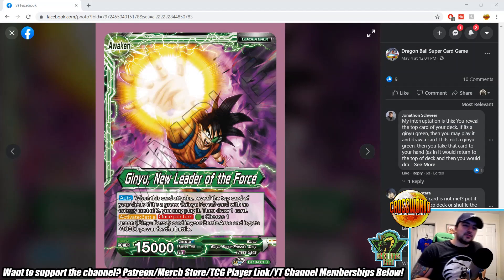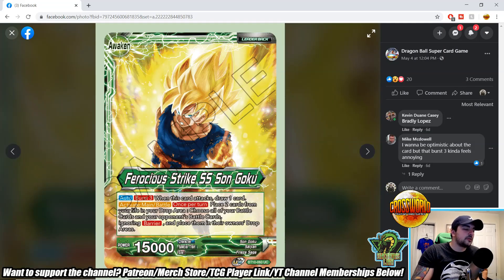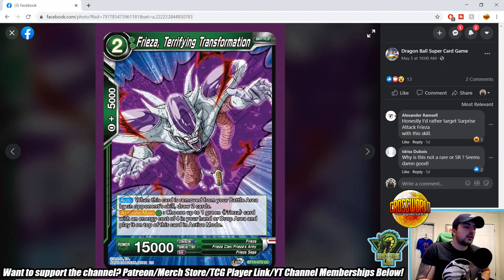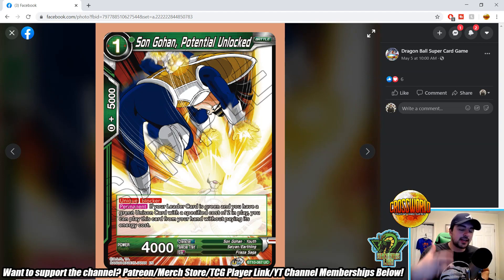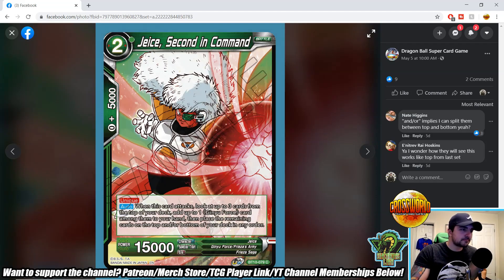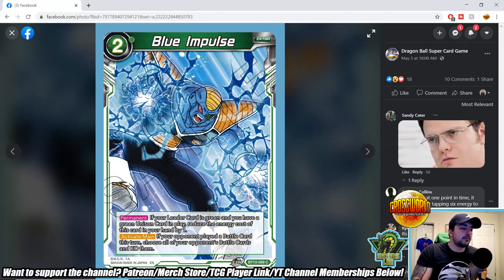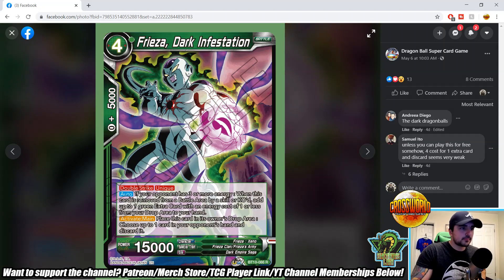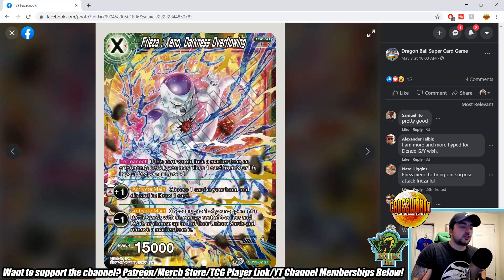Can Set 10 Make Mono Green Meta? - Dragon Ball Super Card Game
In today's video, we're going over the set 10 green reveals, and I think that it has serious potential to make mono green really strong!

-Proud member of the Super Tuber OrganiZation!